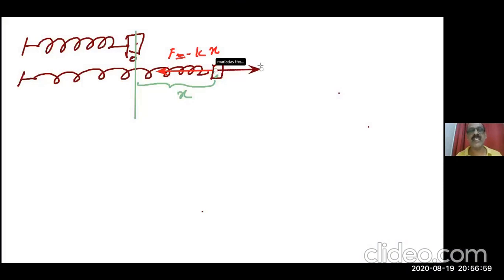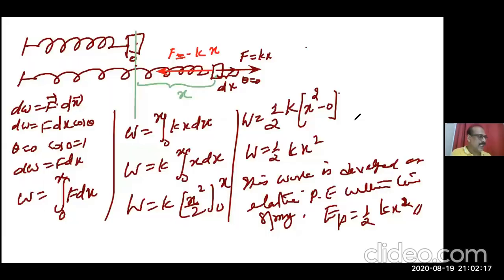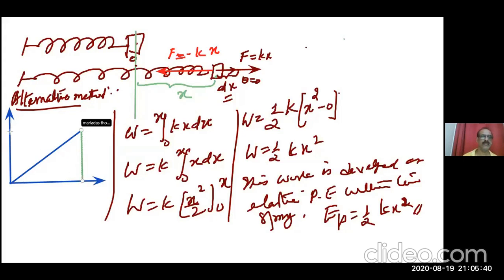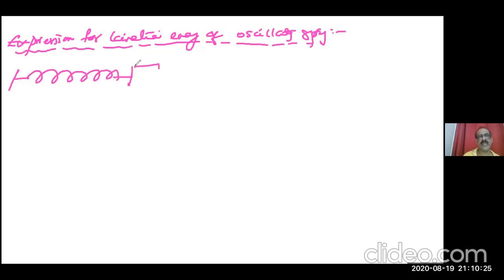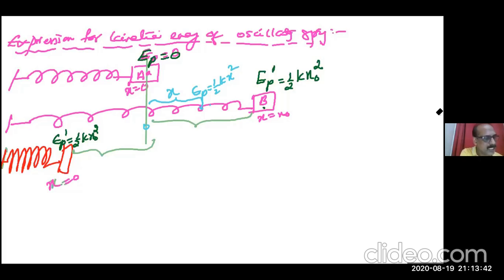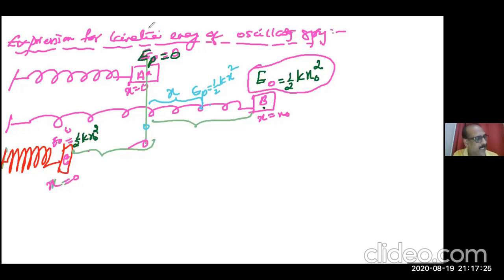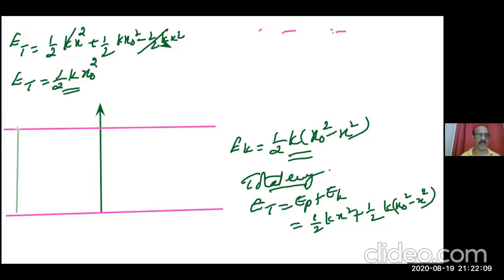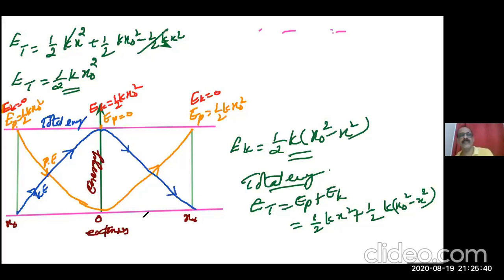Phy ClassXI CH6 NCERT CBSE Mariadas Sir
Song:-
Artist:-
Watch:-

Thank's
Mir